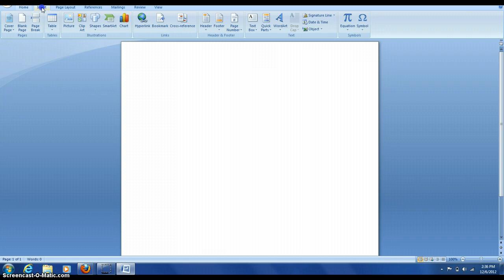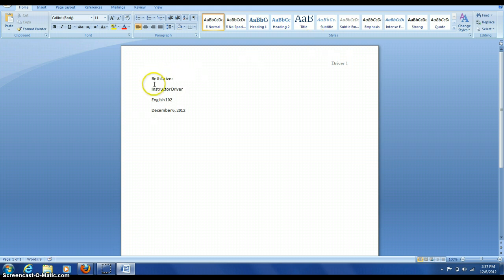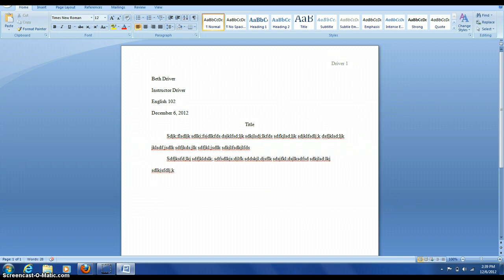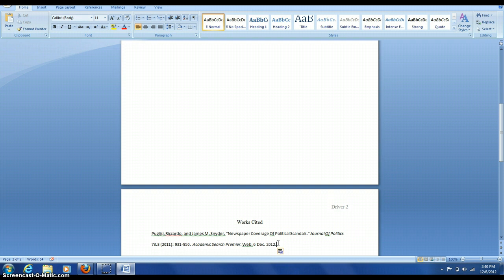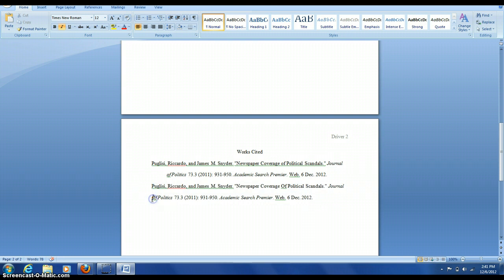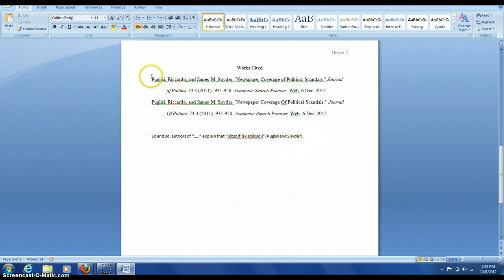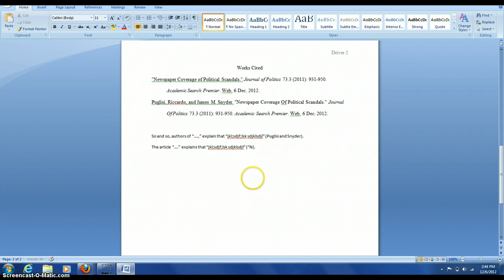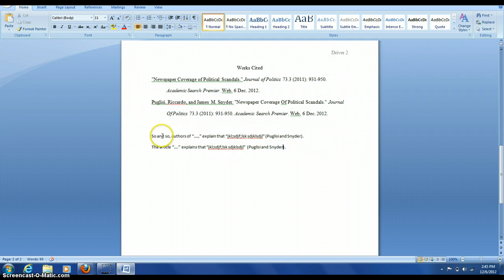Formatting and Citation Help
Format Citations